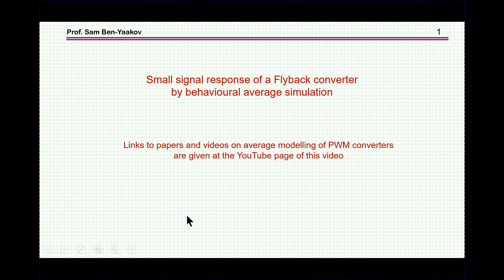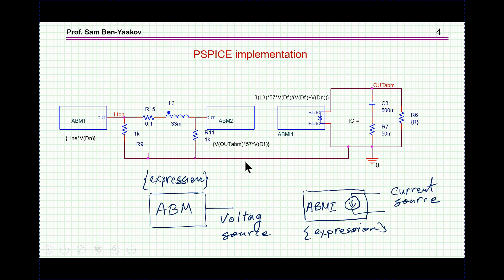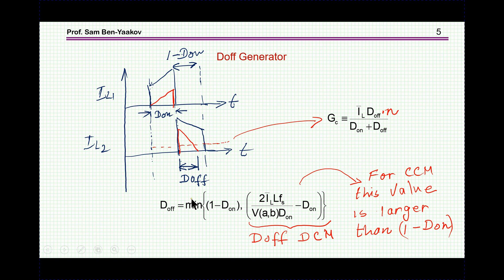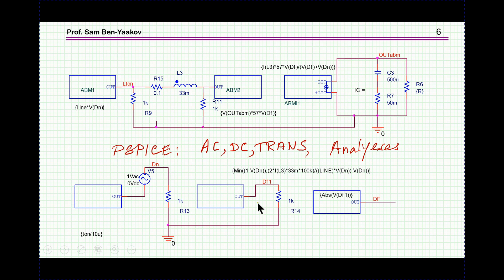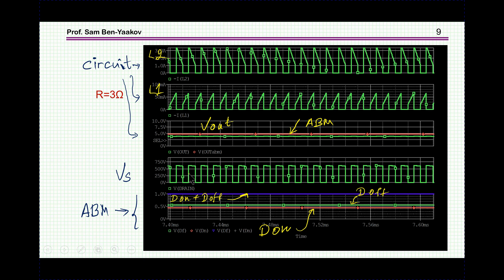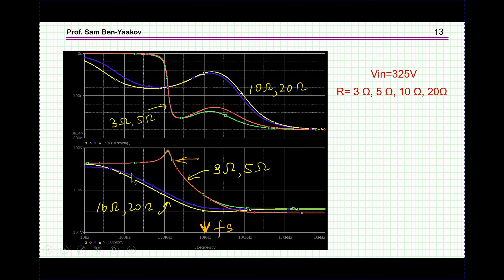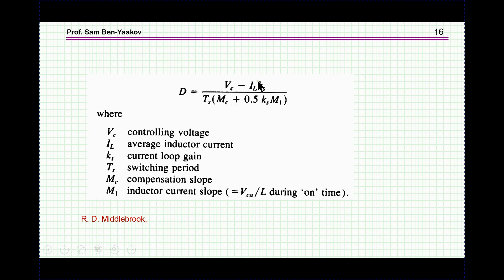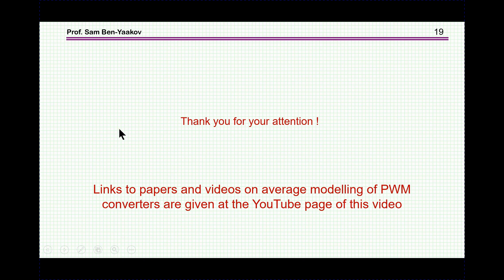Small signal response of a Flyback converter by behavioral average simulation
A primer to average modeling and simulation of pWM coverteres.